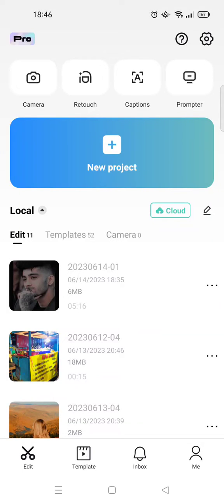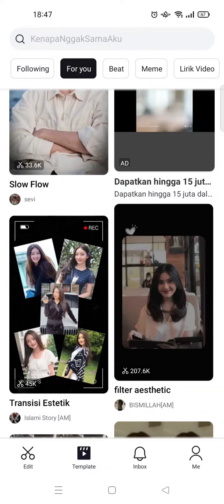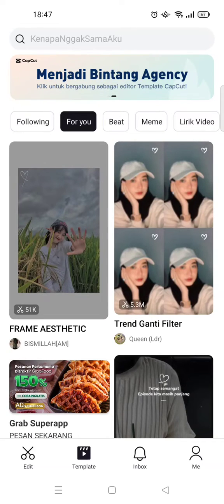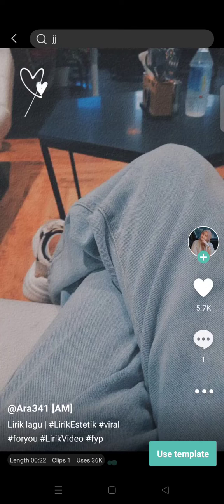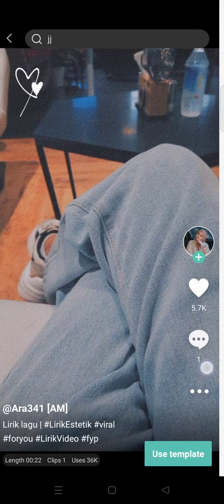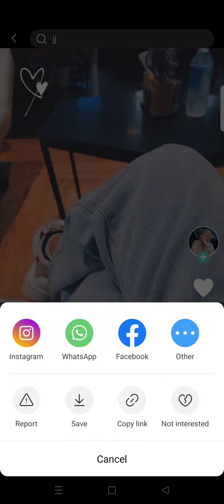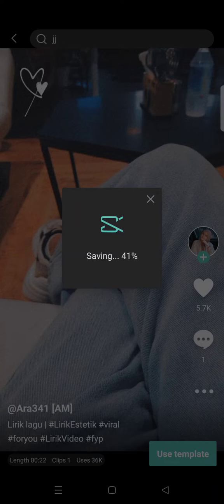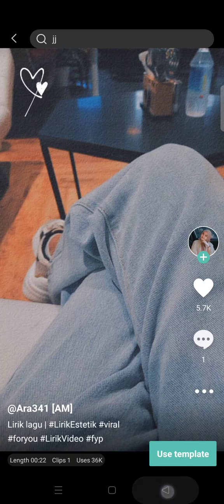Saving Templates on Capcut NEW UPDATE JUNE 2023 | How to Save CapCut Templates to Gallery?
Here's how to easily save a CapCut template